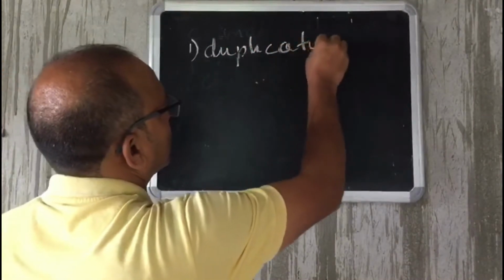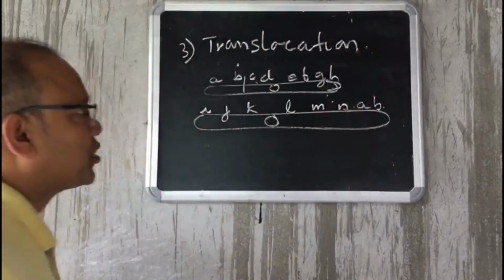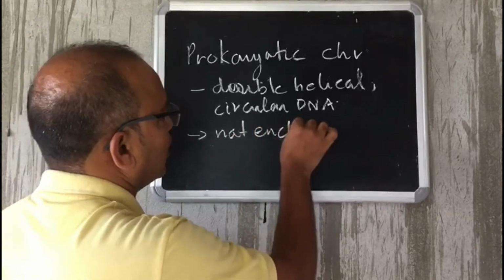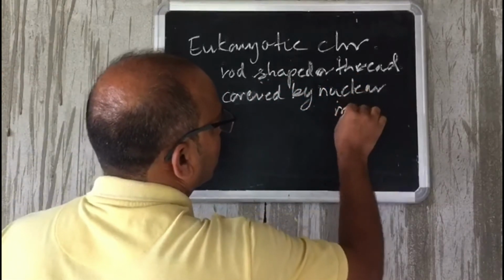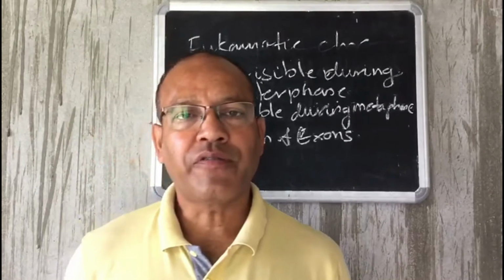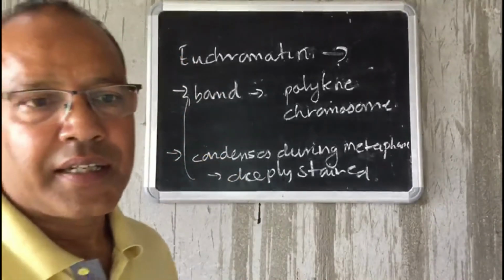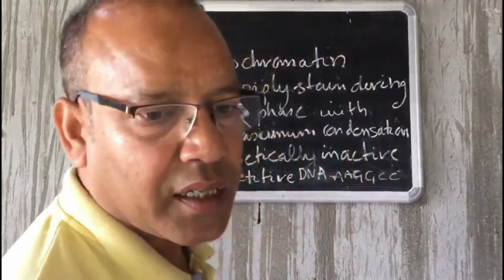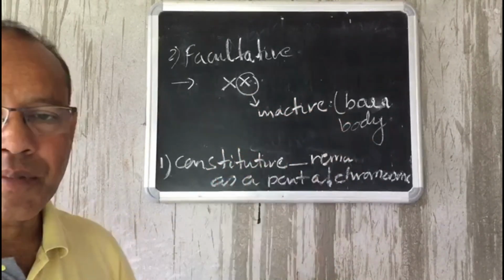STRUCTURE OF CHROMOSOME - PROKARYOTIC AND EUKARYOTIC CHROMOSOME